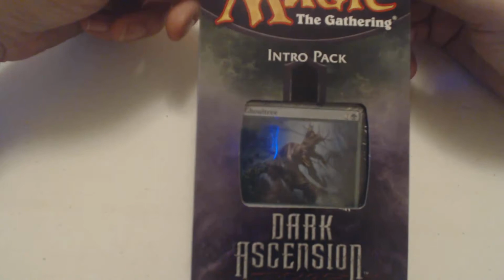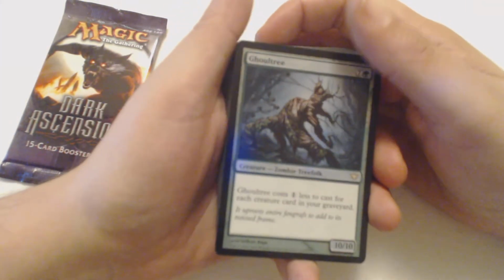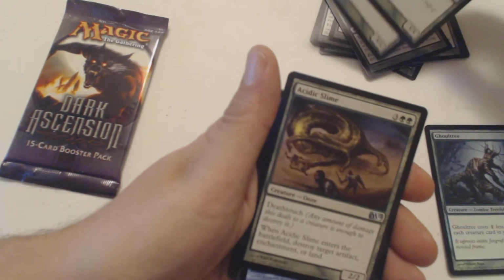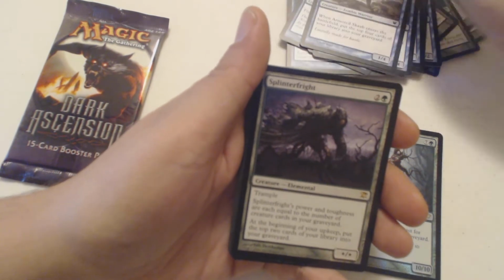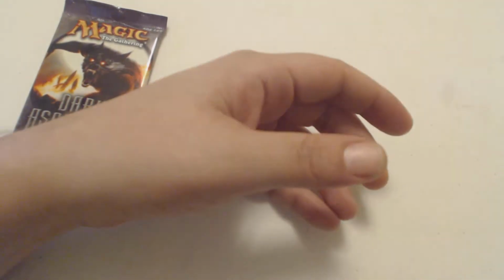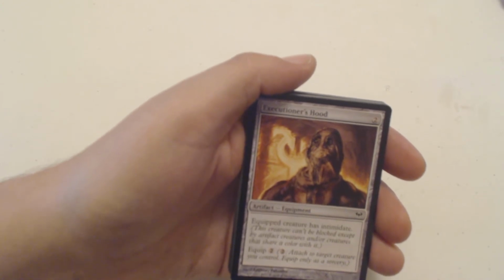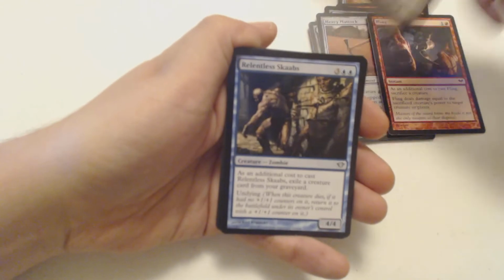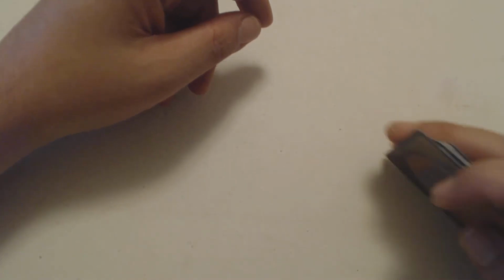Dark Ascension: Grave Power Intro Pack - Innistrad Week - PackCrackers #668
Welcome to Innistrad Week on PackCrackers! All this week I open the 5 different Innistrad expansions!

*Upcoming PackCracker Events*
700th Episode - December 14th-ish
Ravnica Week - December 2018
Eldrazi Week - February 2019